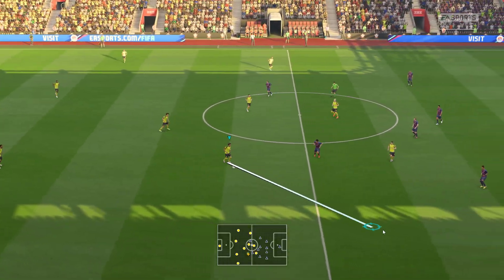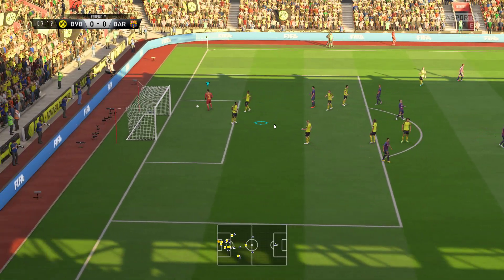HAALAND BEATS MESSI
HELLO GUYS THIS IS YOUR MAN FIFAxPHOENIX with his hand on the FIFA 19
HOPE YOU GUYS WILL LIKE AND ENJOY
THANKS❤️❤️❤️